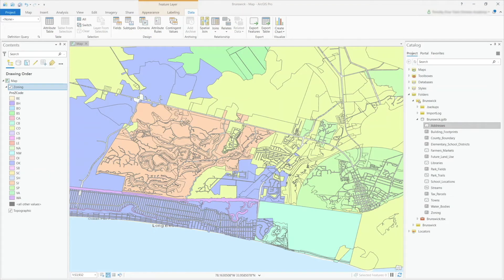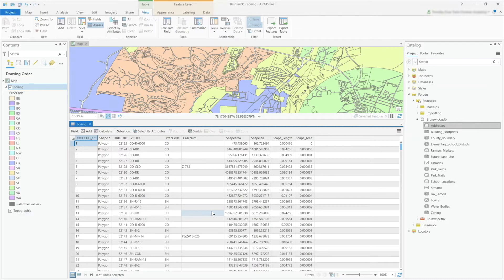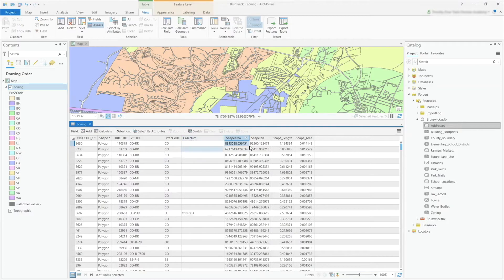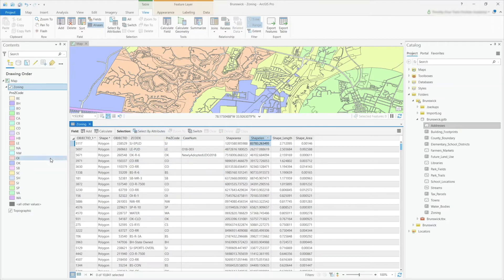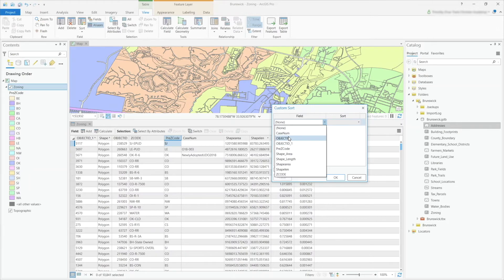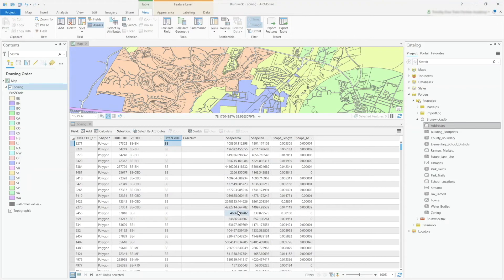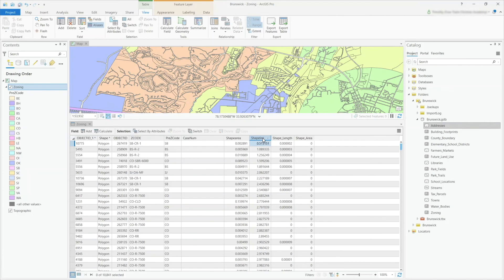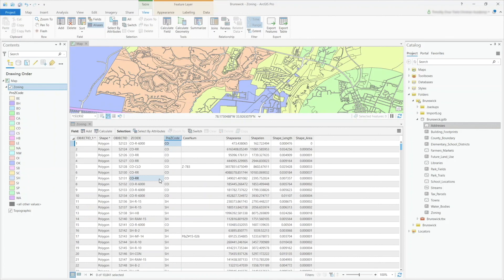Sorting Tables in ArcGIS Pro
Learn about sorting data in attribute tables using ArcGIS Pro. Sorting options include basic sorts and custom sorts.